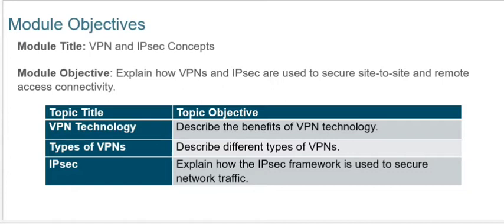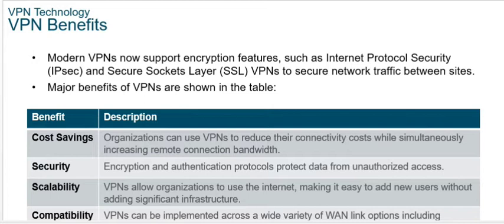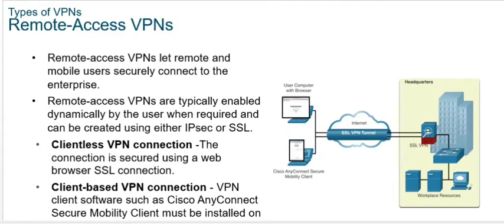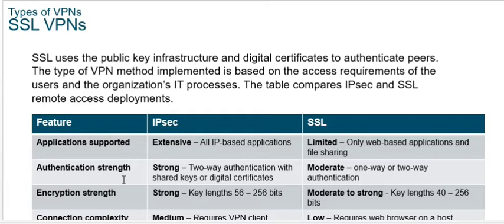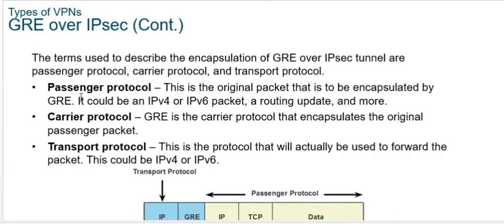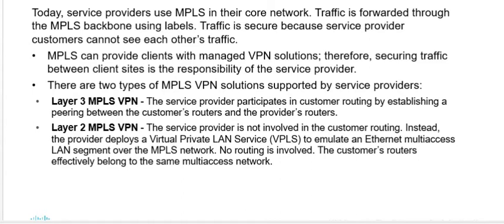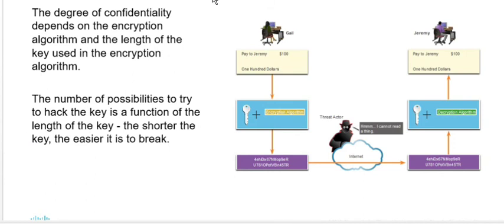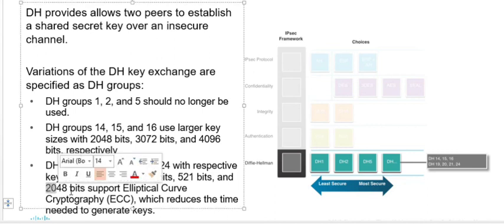VPNs with Mr.Graves!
VPNs sure can be a headache! Never fear, Mr. Graves is here to walk you through basic configuration and knowledge of Virtual Private Networks!